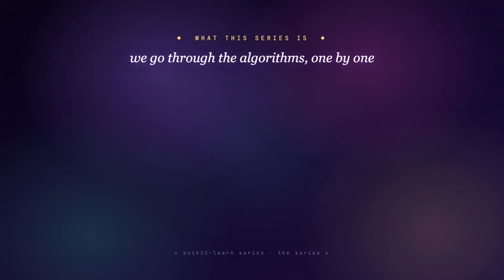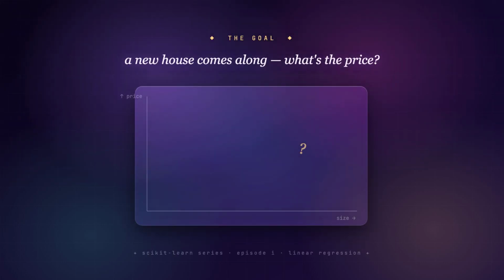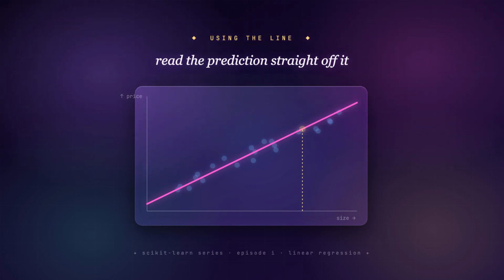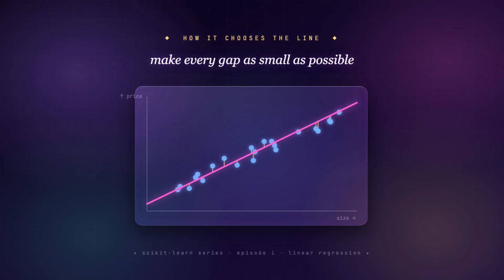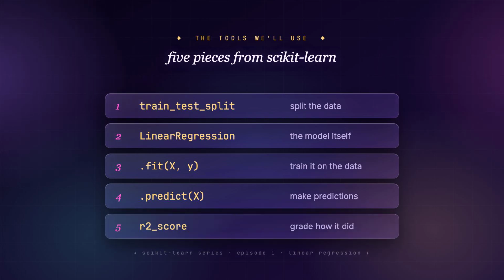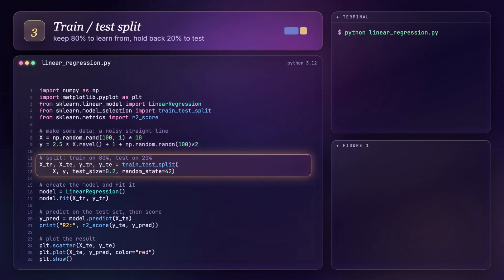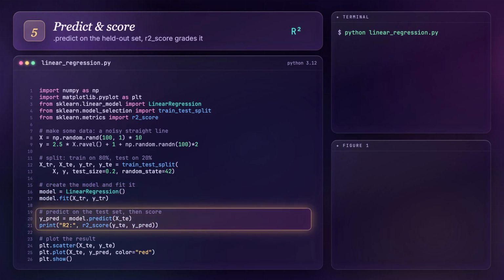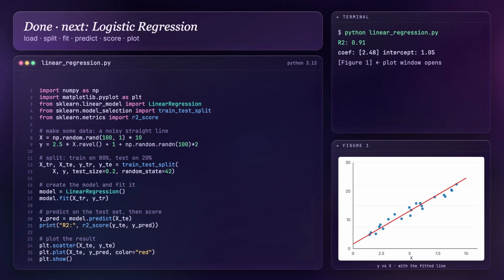Linear Regression with Scikit-Learn | Ep01